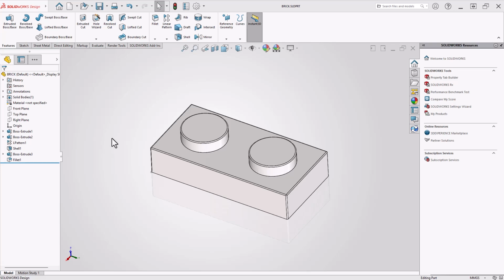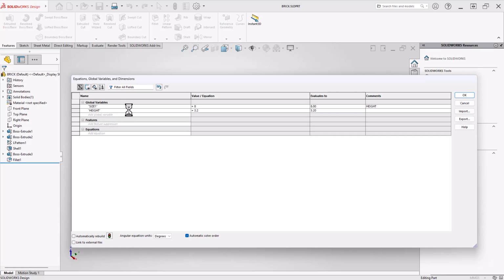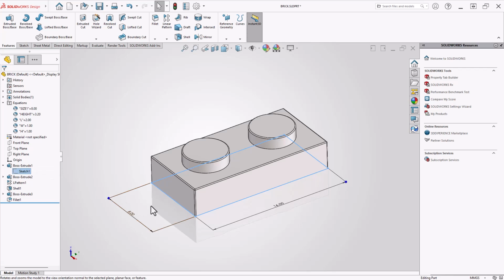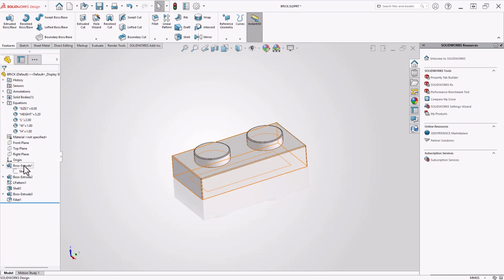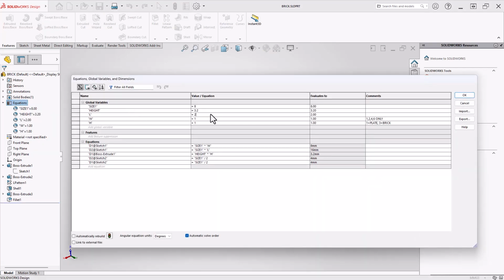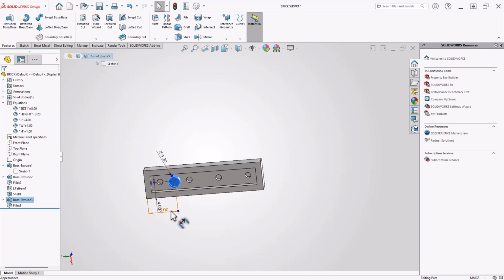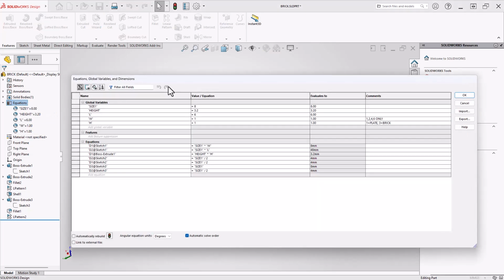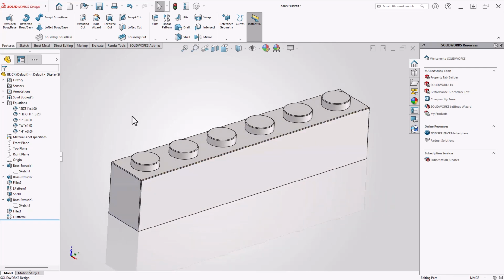ANOTHER BRICK IN THE WALL PART 2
Here I add Global Variable and Equations to control the brick.